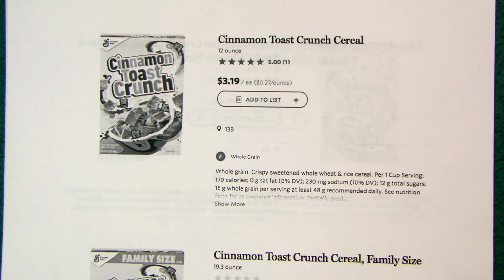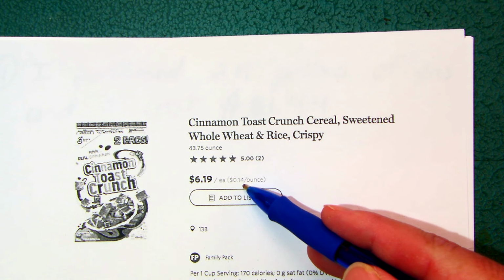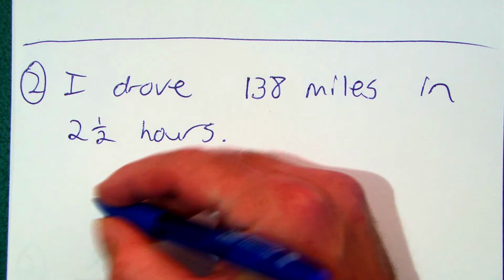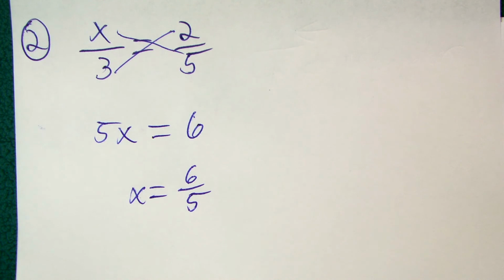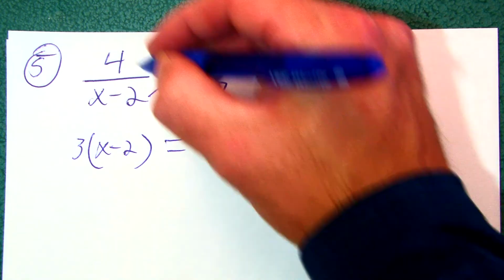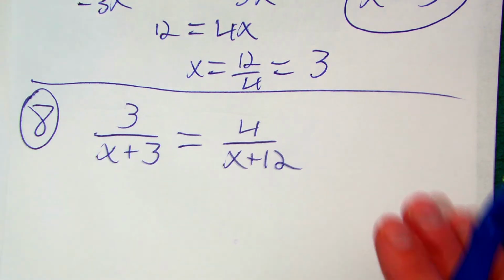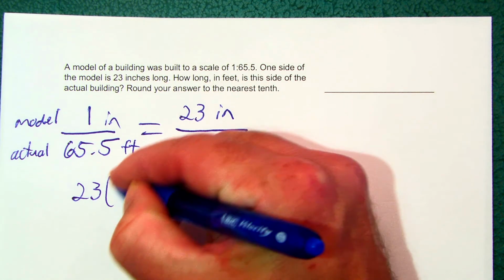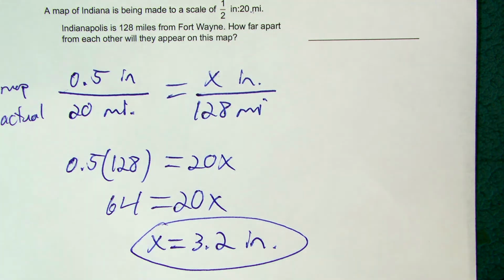Algebra 1 1-8 Video 1